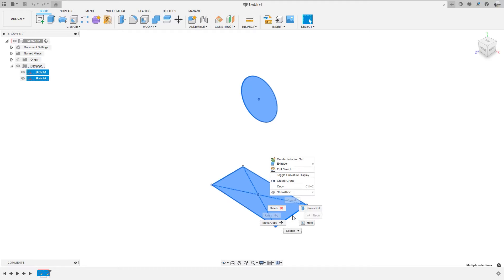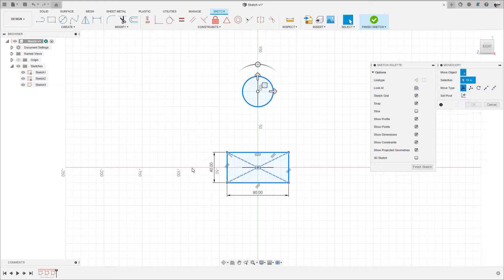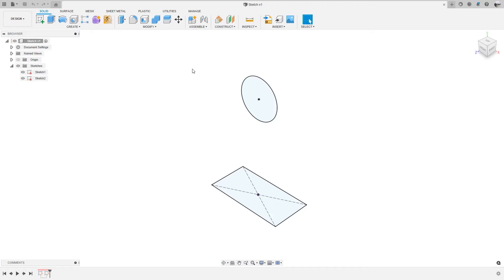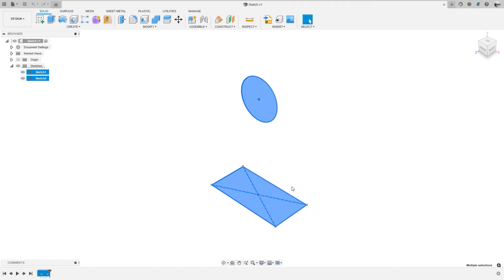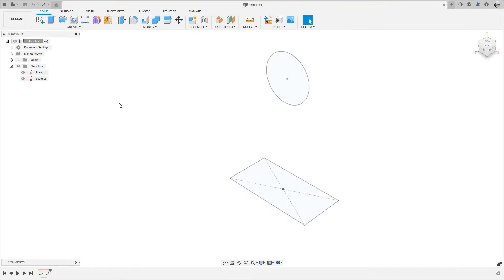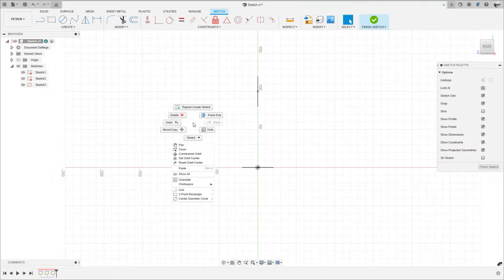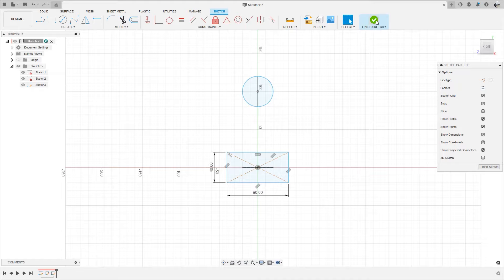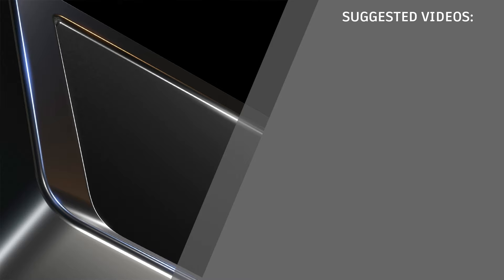Quick Tip: How to Copy & Paste a Sketch | Autodesk Fusion 360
For this quick tip we will answer the question “How can I copy and paste a sketch in Fusion 360.” We'll break up this answer into two parts:

1.  How to copy sketches onto the clipboard
2.  How to paste them into a new or existing sketch

To copy a sketch or any sketch elements onto the Fusion 360 clipboard is very easy, and there are multiple ways of doing it.  First, you can select the sketch entities in the graphics window using either a window select or holding CTRL while selecting the sketch entities you want to copy.

You can also select the sketches in the browser tree or the timeline.  Notice that when selecting your sketches, you don’t have to limit it to sketch entities in only one sketch. You can copy from multiple sketches and you don’t even need to be in a sketch to use the copy command.

After you have selected the sketches or sketch entities, you want either right-click and select Copy or hold down CTRL + C on your keyboard.  To paste these sketches into a new sketch, you first must either enter an existing sketch or start a new sketch. If you try and paste without being in a sketch nothing will happen. Once you are in a sketch either right-click and select paste, or hold down CTRL + V on your keyboard.

For complete step-by-step instructions on how to copy and paste a sketch in Fusion 360, view the following blog post